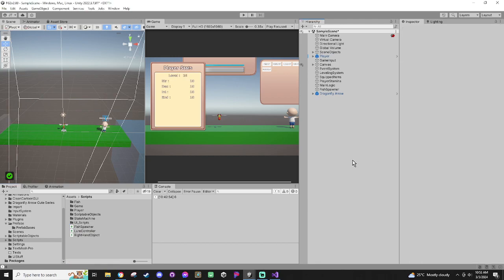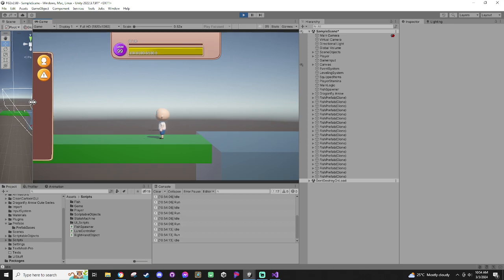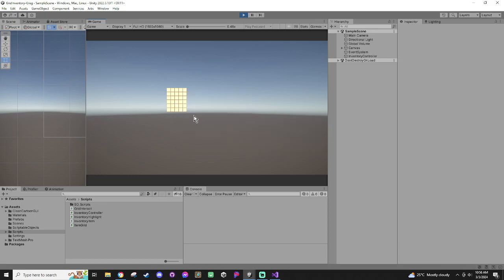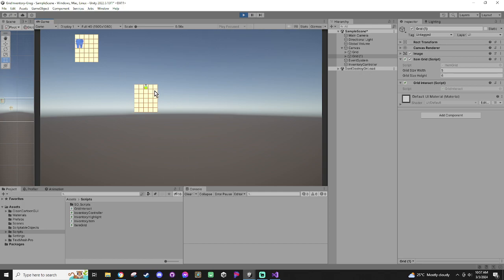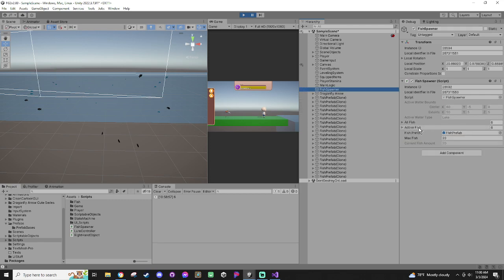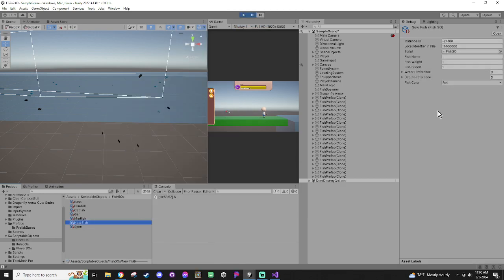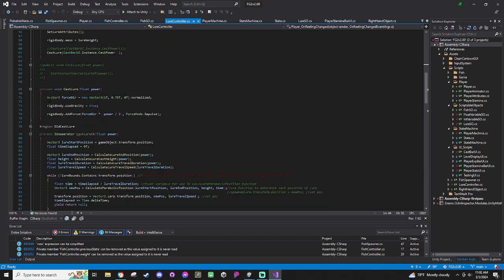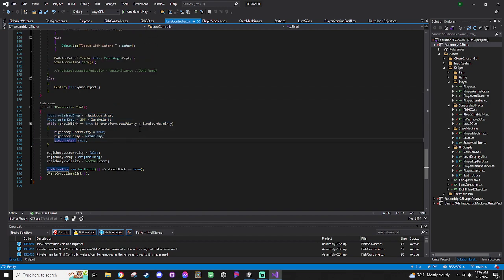Pi tries to make a game - Update #8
lil bit of progress, greg's inventory system is cool